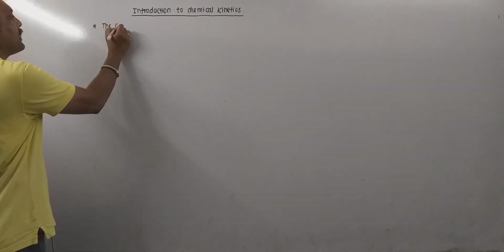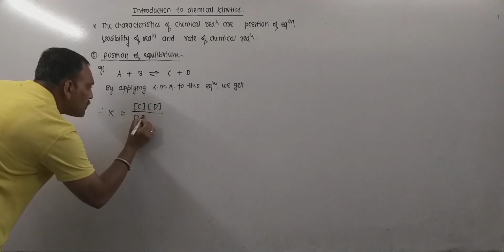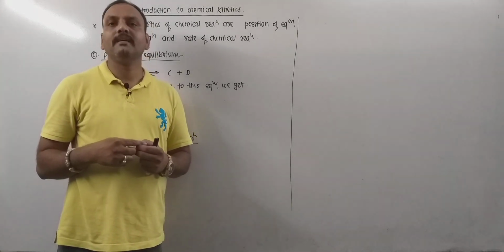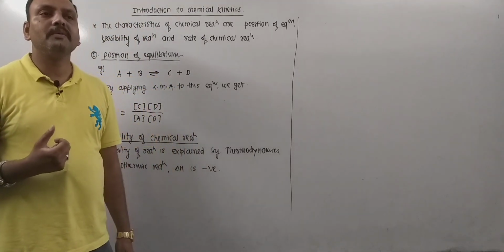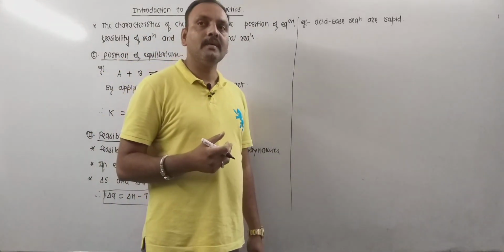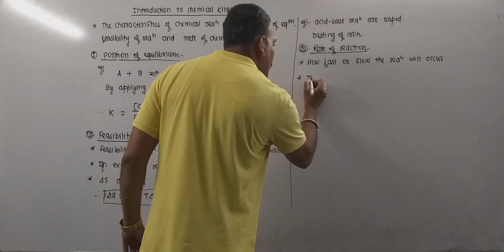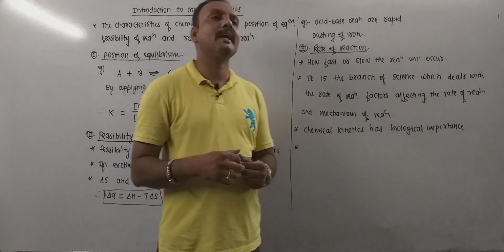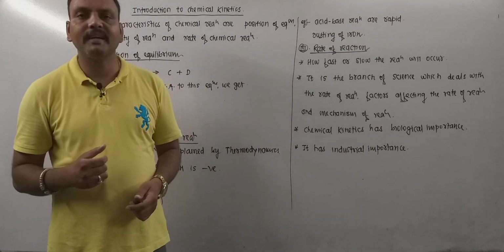Introduction To Chemical Kinetics//Chemical Kinetics Introduction